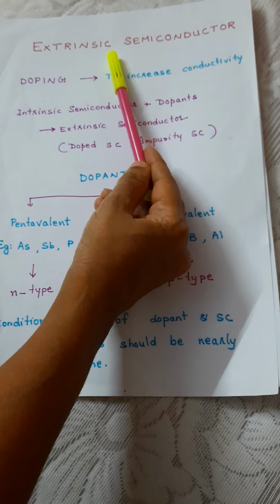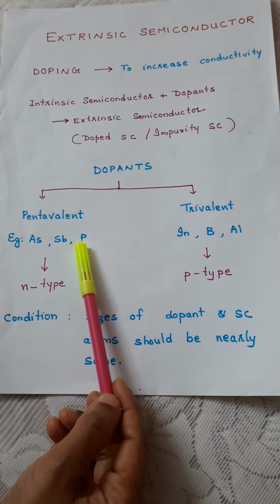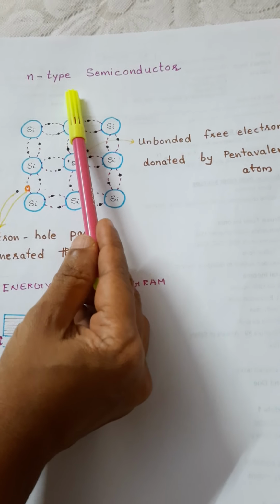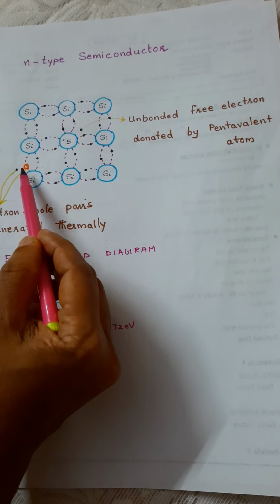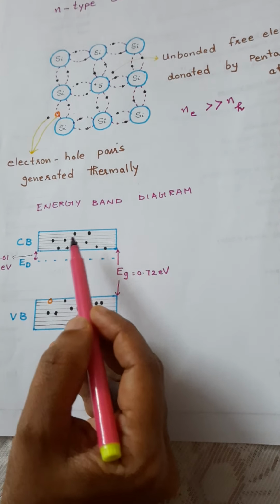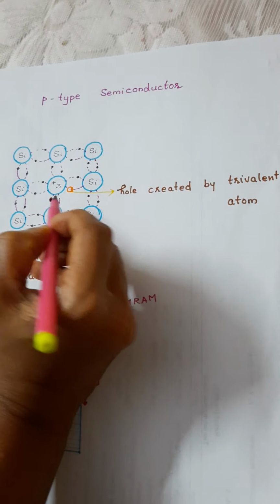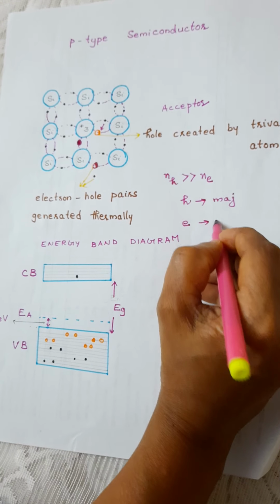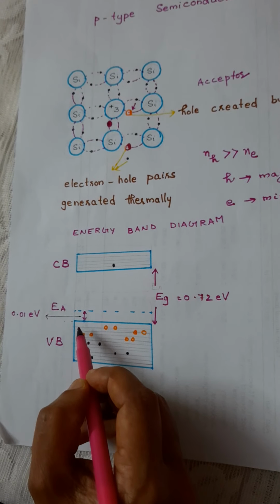SEMICONDUCTOR ELECTRONICS - Extrinsic Semiconductors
Explains conduction in Extrinsic Semiconductors